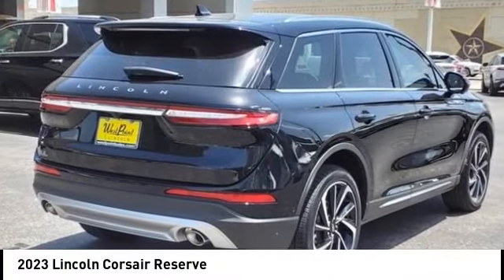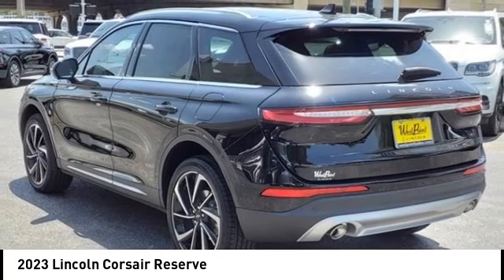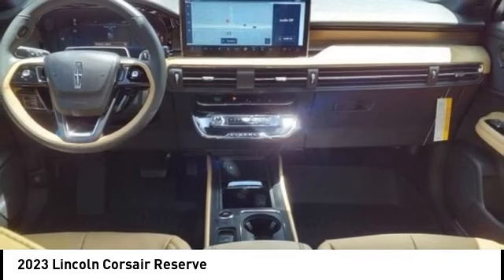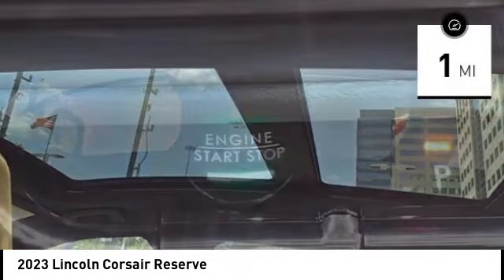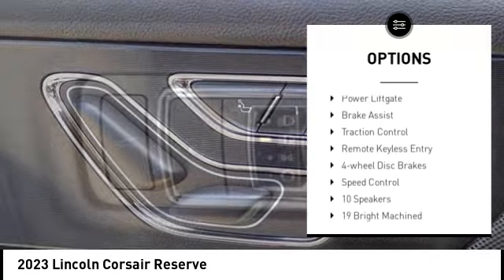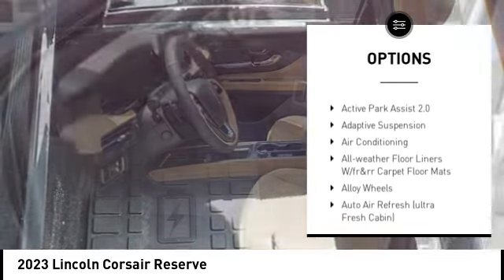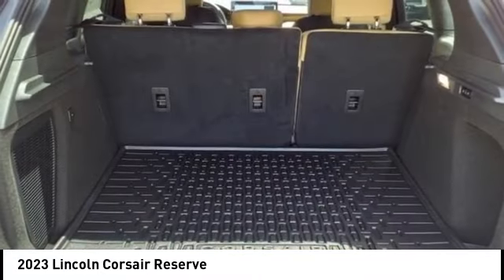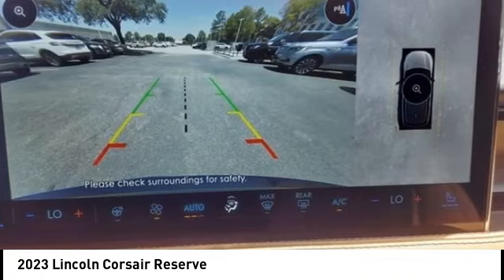2023 Lincoln Corsair Houston TX 3C075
2023 Lincoln Corsair Reserve

Displayed pricing offered for Texas residents only.brbrRecent Arrival!brbrWest Point Lincoln Kirkwood is honored to offer this attractive 2023 Lincoln Corsair Reserve in Black with Cashew interior. Well equipped with Equipment Group 202A (60/40 EasyFold Rear Seat w/Power Seatback Release, Active Park Assist 2.0, Adaptive Suspension, Auto Air Refresh (Ultra Fresh Cabin), Frameless Auto Dimming Rearview Mirror, Hands-Free Liftgate, Head-Up Display, Heated Rear Seat, Heated Sideview Mirrors, Heated Steering Wheel, Heated/Ventilated Driver & Front Passenger Seats, Lincoln BlueCruise 1.2, Panoramic Vista Roof w/Power Shade, Phone As A Key (PAAK), Power Tilt/Telescoping Steering Column w/Memory, Radio: Revel Audio System w/HD Radio & MP3, Rain Sensing Wipers, Universal Garage Door Opener, Windshield Wiper De-Icer, and Wireless Charging Pad), 10 Speakers, 19 Bright Machined Aluminum Wheels, 3.81 Axle Ratio, 4-Wheel Disc Brakes, ABS brakes, Air Conditioning, Alloy wheels, All-Weather Floor Liners w/Fr&Rr Carpet Floor Mats, AM/FM radio: SiriusXM, Auto High-beam Headlights, Auto-dimming Rear-View mirror, Automatic temperature control, Brake assist, Bumpers: body-color, Cargo Area Protector, Compass, Delay-off headlights, Driver door bin, Driver vanity mirror, Dual front impact airbags, Dual front side impact airbags, Electronic Stability Control, Emergency communication system: SYNC 4 911 Assist, Four wheel independent suspension, Front anti-roll bar, Front Bucket Seats, Front Center Armrest, Front dual zone A/C, Front reading lights, Fully automatic headlights, Heated door mirrors, Heated front seats, Illuminated entry, Knee airbag, Leather steering wheel, Low tire pressure warning, Memory seat, Navigation system: Includes 3-Year Trial for Connected Navigation, Occupant sensing airbag, Outside temperature display, Overhead airbag, Overhead console, Panic alarm, Passenger door bin, Passenger vanity mirror, Power door mirrors, Power driver seat, Power Liftgate, Power passenger seat, Power steering, Power windows, Premium Leather Heated Comfort Seats, Radio data system, Radio: Lincoln Premium Audio System w/MP3, Rear anti-roll bar, Rear Parking Sensors, Rear reading lights, Rear seat center armrest, Rear window defroster, Rear window wiper, Remote keyless entry, Roof rack: rails only, Security system, SiriusXM Radio, Speed control, Speed-sensing steering, Speed-Sensitive Wipers, Split folding rear seat, Spoiler, Steering wheel mounted A/C controls, Steering wheel mounted audio controls, SYNC 4 Communications & Entertainment System, Tachometer, Telescoping steering wheel, Tilt steering wheel, Traction control, Trip computer, Variably intermittent wipers, and Wheels: 20 Bright Machined Aluminum.